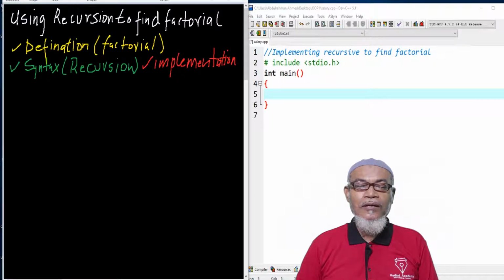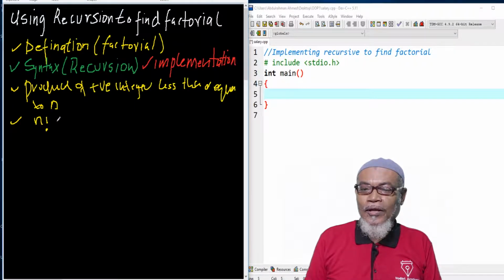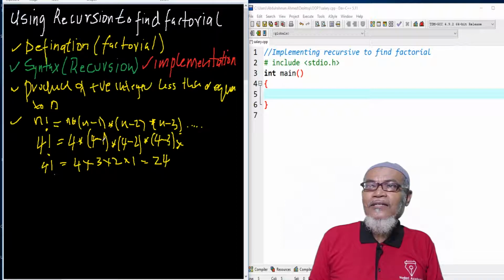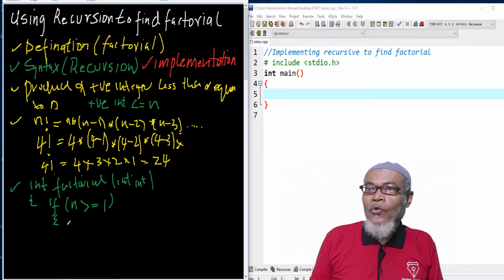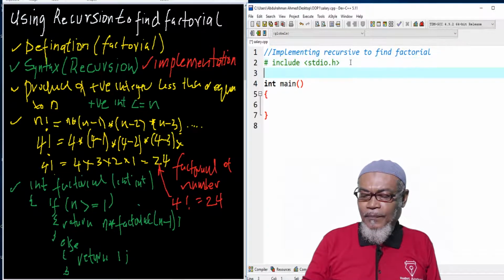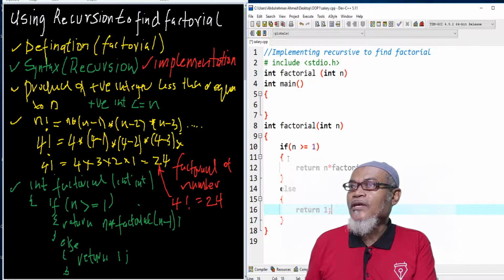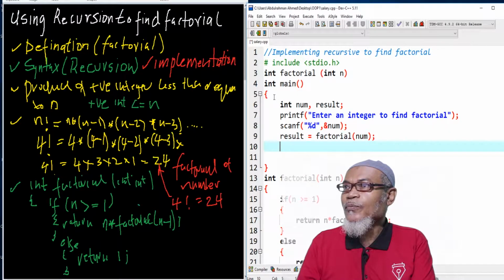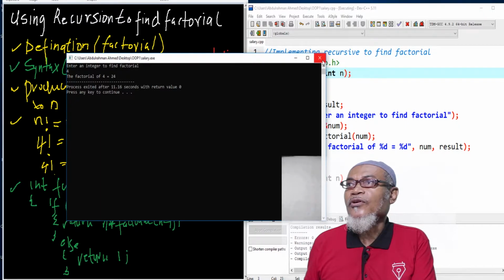C Programming for Beginners 28 Using Recursion to find Factorial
C Programming for Beginners using recursion to find factorial discusses how recursive function is use to find factorial numbers given by a user